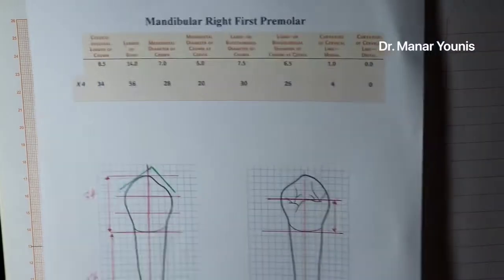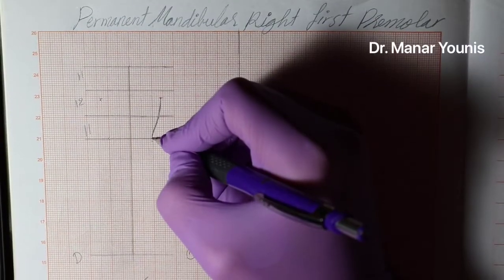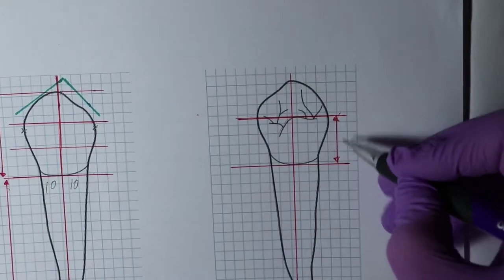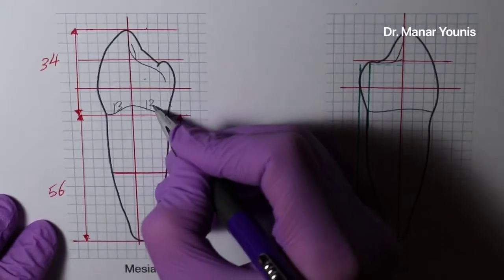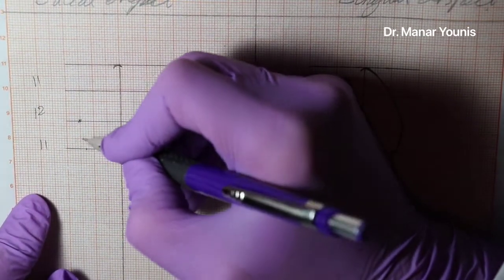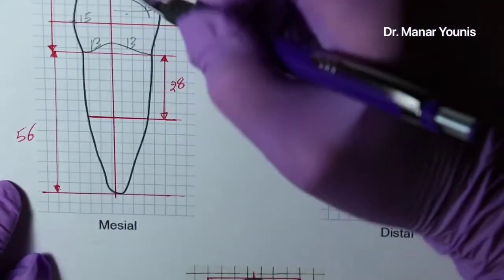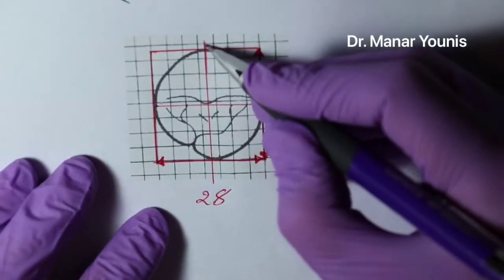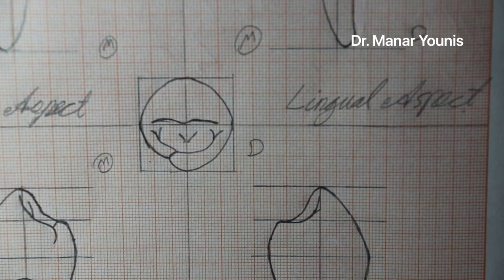drawing mandibular first premolar